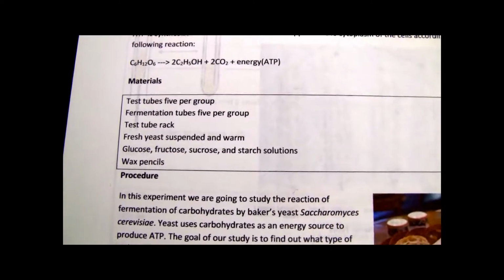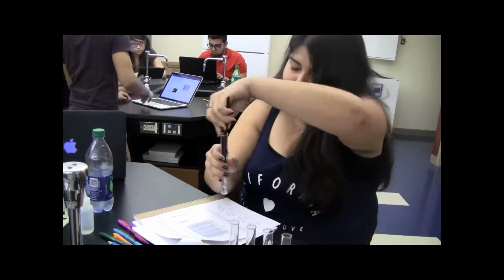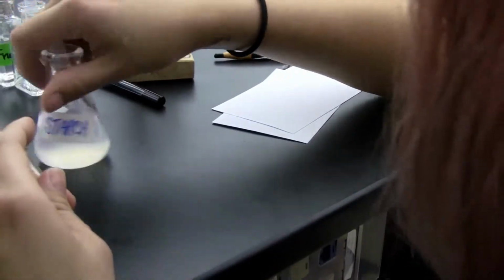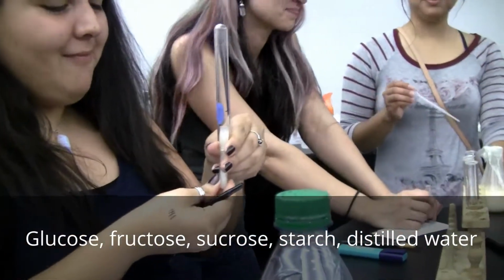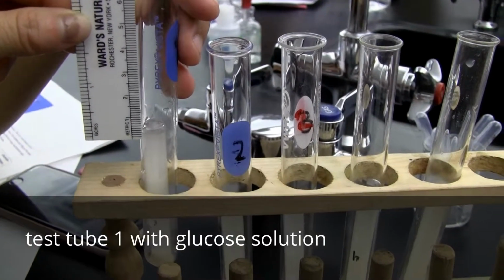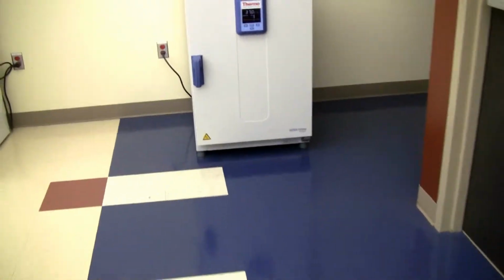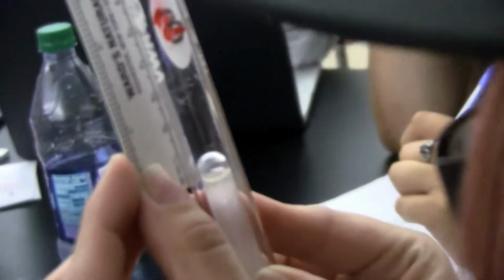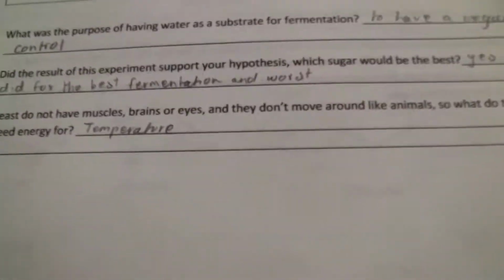cellular respiration Lab 10